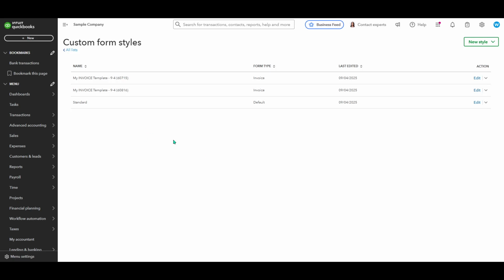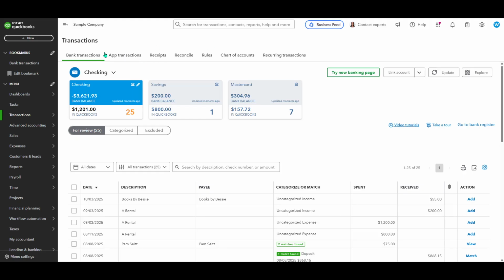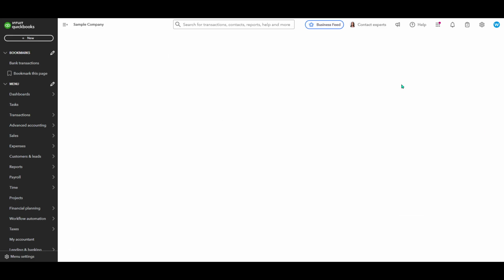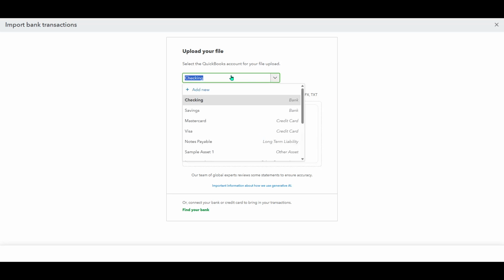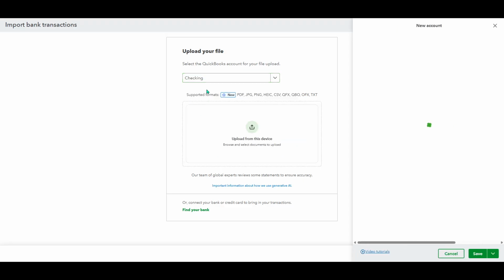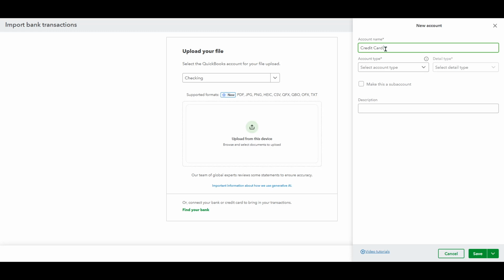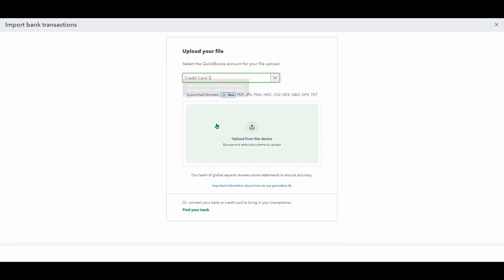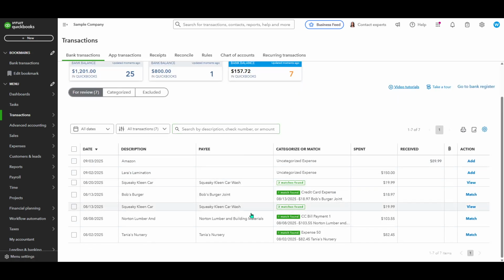How to Import Credit Card Transactions into QuickBooks Online (QBO 2025 Tutorial)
Import credit card transactions into QuickBooks Online to save time, automate data entry, and keep your books accurate.